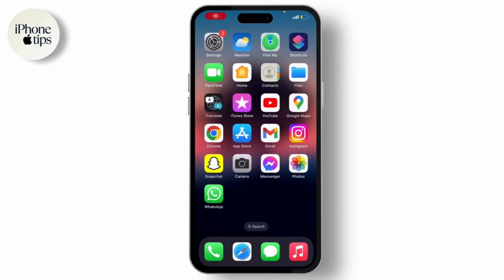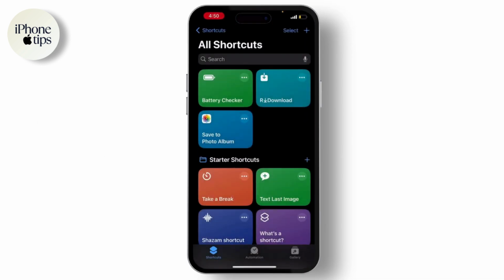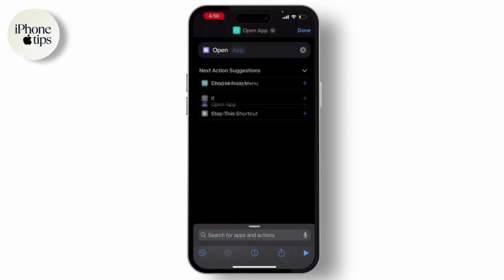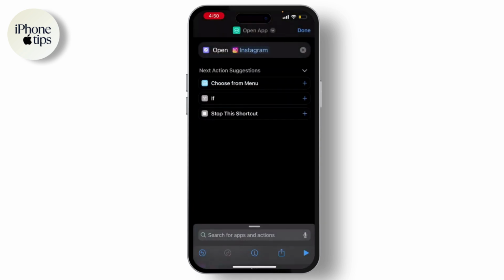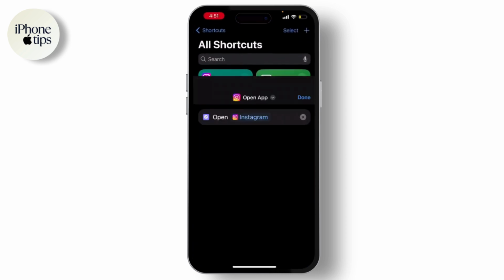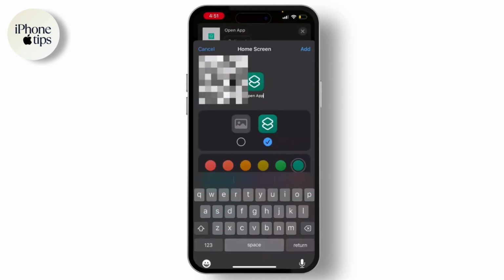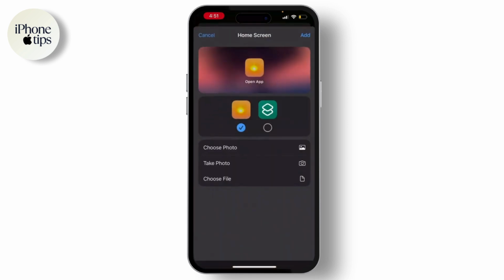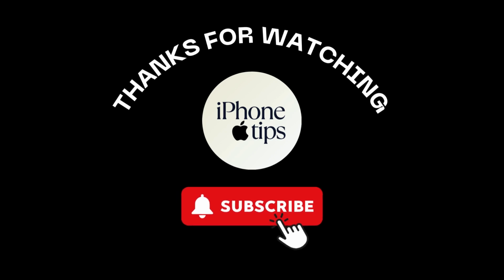How to Change App Icons on iPhone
In this video you will learn about How to Change App Icons on iPhone.

Want to know how to turn on or off the floating icon on your iPhone? This video will guide you through the steps to enable or disable the floating icon, also known as AssistiveTouch, on your device. Whether you're asking, "How do I turn on the floating icon on iPhone?" or looking to turn it off, this tutorial has you covered. Learn how to customize your iPhone settings and make the most out of this handy feature. Watch now to see how to turn on or off the floating icon on your iPhone!

Timestamps:
00:00 How to Turn On or Off Floating Icon on iPhone
00:10 How Do I Enable or Disable AssistiveTouch on iPhone?